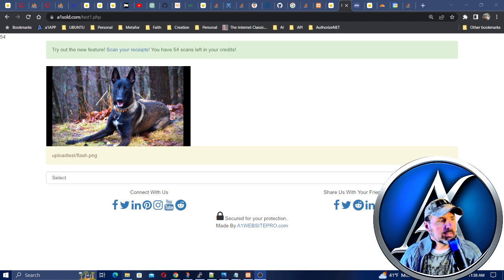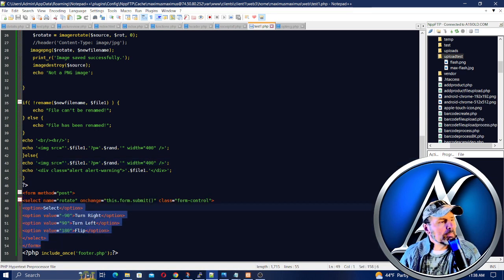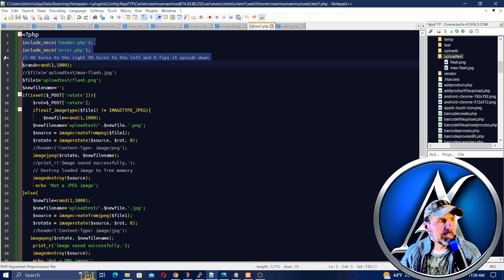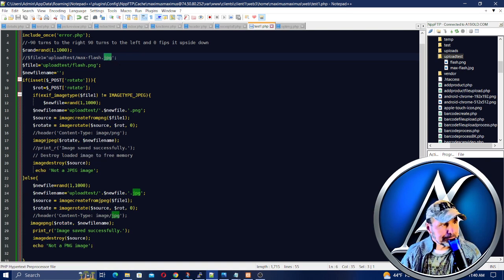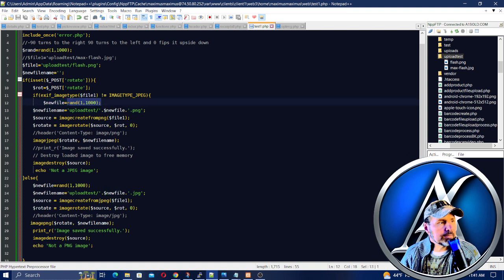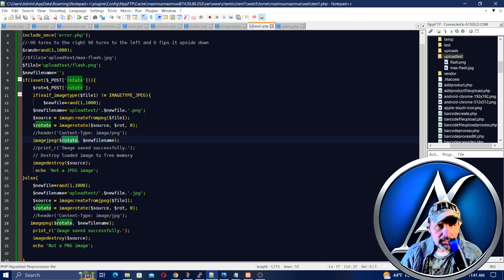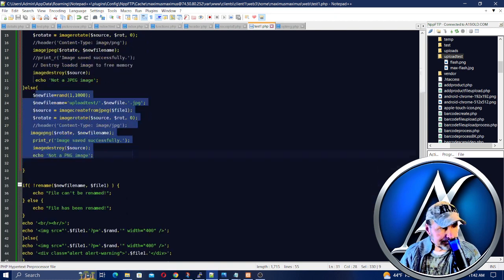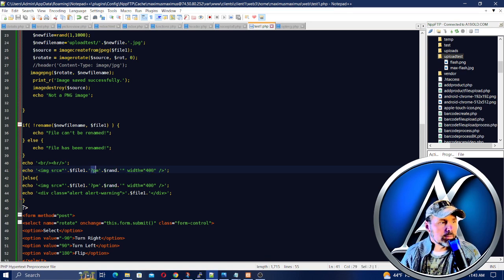imagerotate PHP Programming Rotate an image Easy Peesy